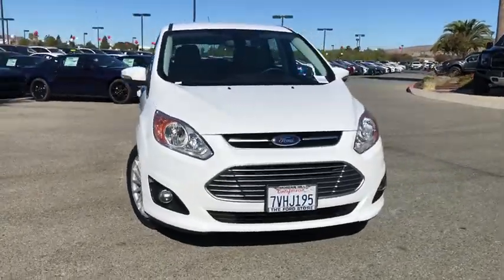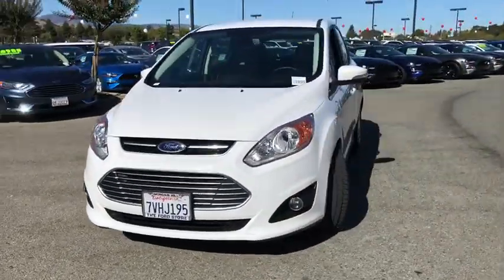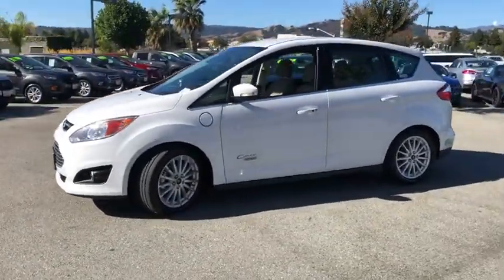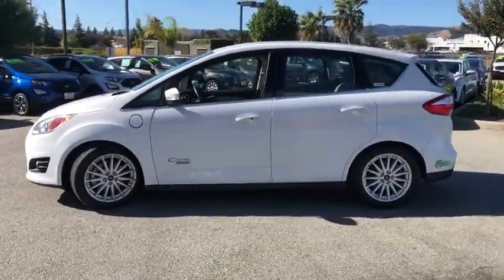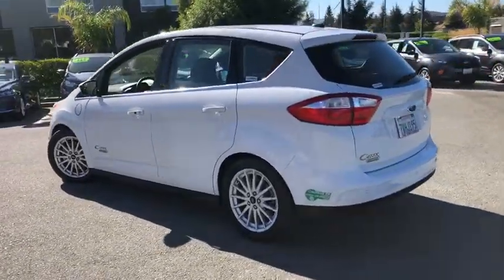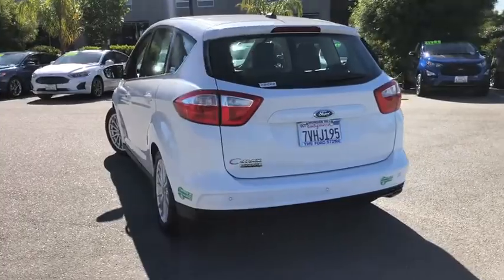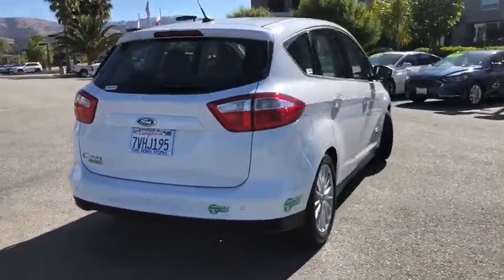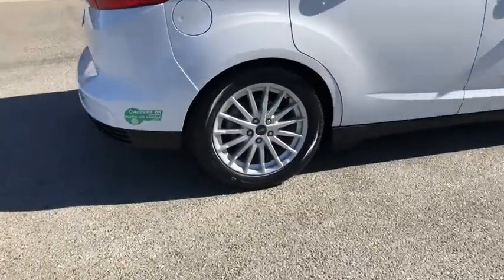2016 Ford C-Max Energi San Jose, Morgan Hill, Gilroy, Sunnyvale, Fremont, CA 397526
2016 Ford C-Max Energi

2016 Ford C-Max Energi SEL Oxford White CARFAX One-Owner. Certified. 2016 Ford C-Max Energi SEL in Oxford White with Medium Light Stone Leather, Ford Certified, Standard Package, Power Package, Wheels: 17 Sparkle Silver Painted Aluminum.brbrOdometer is 10678 miles below market average! 40/36 City/Highway MPGbrbrFord Certified Pre-Owned Details:brbr  * Roadside Assistancebr  * Powertrain Limited Warranty: 84 Month/100,000 Mile (whichever comes first) from original in-service datebr  * Limited Warranty: 12 Month/12,000 Mile (whichever comes first) after new car warranty expires or from certified purchase datebr  * Warranty Deductible: $100br  * 172 Point Inspectionbr  * Transferable Warrantybr  * Vehicle Historybr  * Includes Rental Car and Trip Interruption ReimbursementbrbrAwards:br  * 2016 KBB.com Brand Image AwardsbrWe put our best price online and on the car so you don't waste time and energy trying to figure out what you'll actually pay. We sell high quality pre-owned vehicles at extremely low prices with out any games, gimmicks, or high-pressure tactics. We do business the way business should be done.